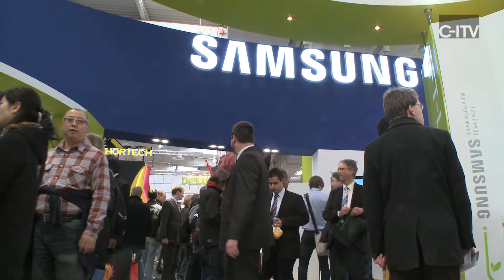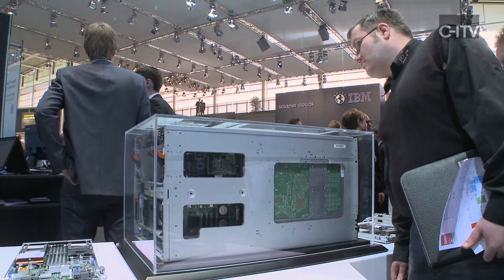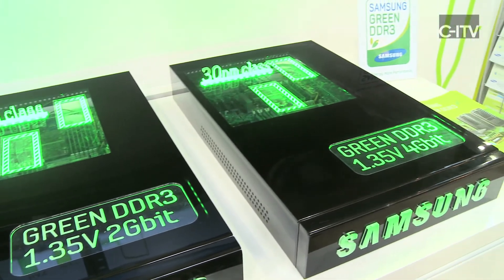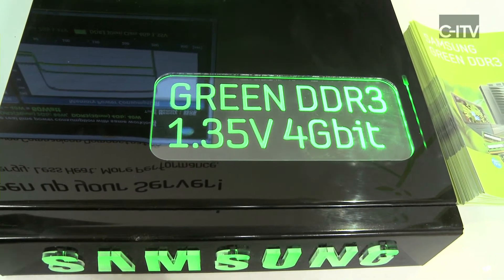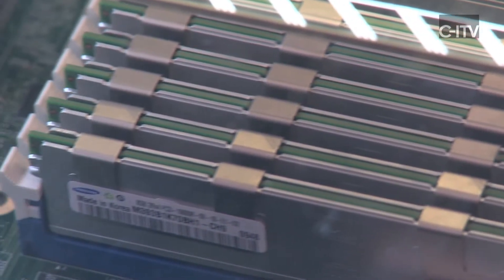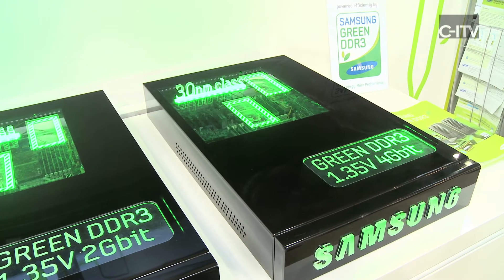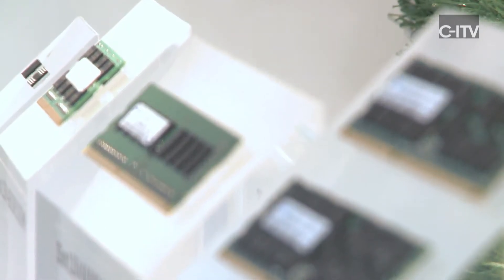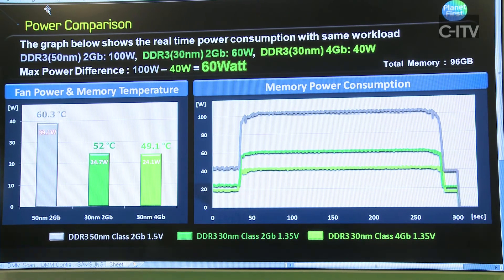SAMSUNG SEMICONDUCTOR - Green DDR3 Energy Savings @ CeBIT 2011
From PC's to servers, Samsung's 30 nanometer (nm)-class Green DDR3 provides designers with the key to creating the most energy-efficient, high-performance computing platforms available today. Peyman Blumstengel of Samsung Semiconductor explains why.